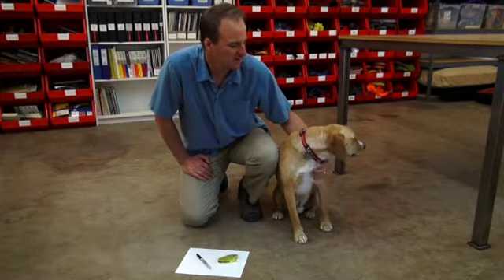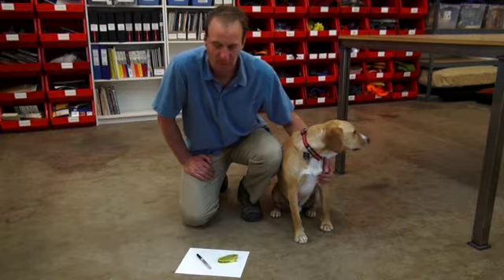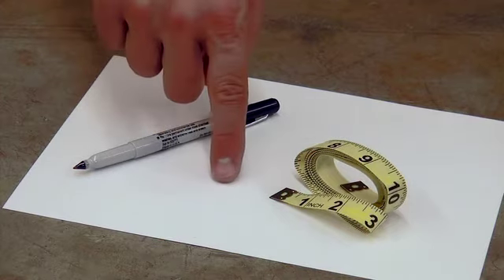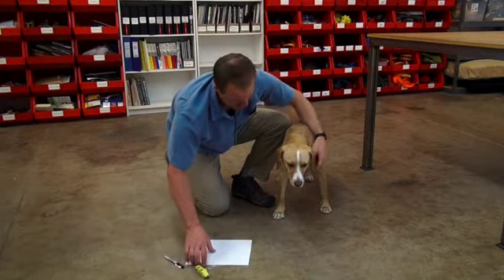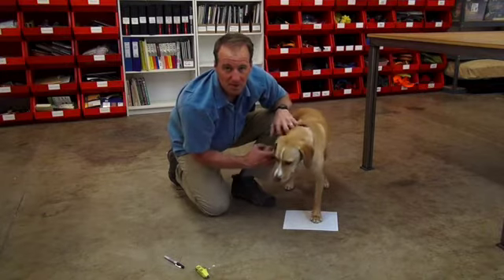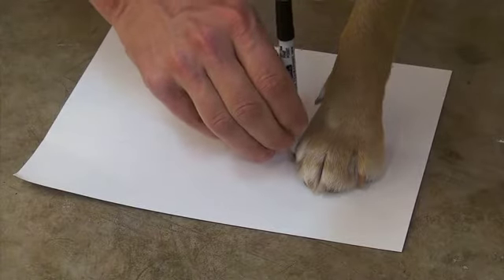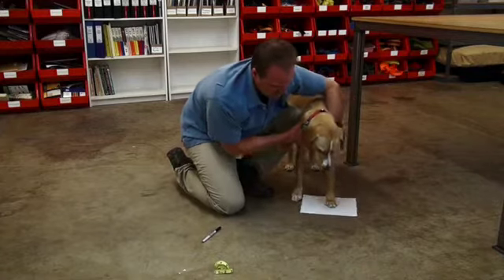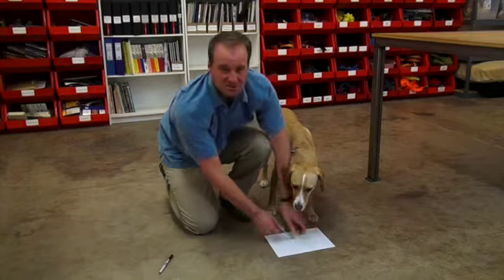Ruffwear: How To Measure Paw Width For Dog Boots | AvidMax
Make sure you fit your dog correctly for their boots. It will provide a better fit and help the dog adjust to them a lot faster.

for all your fly fishing, photography, outdoor gear, dog & cycling gear.